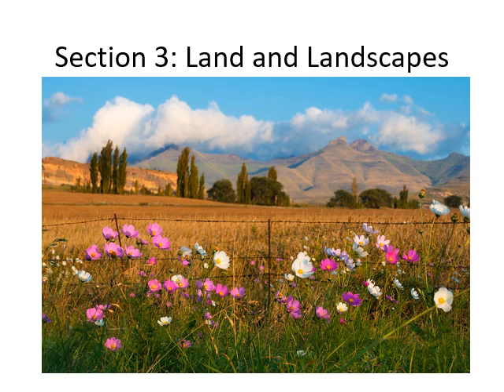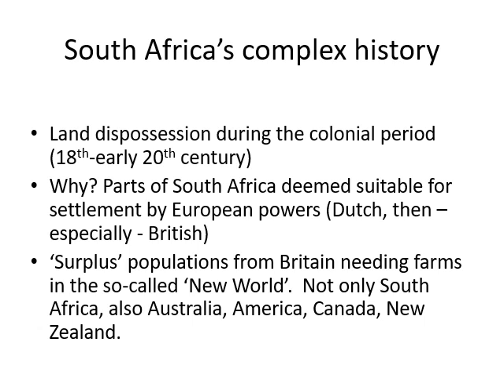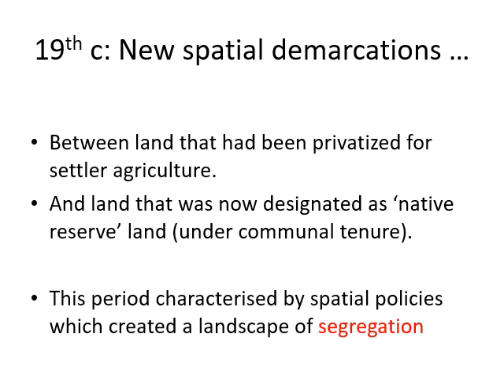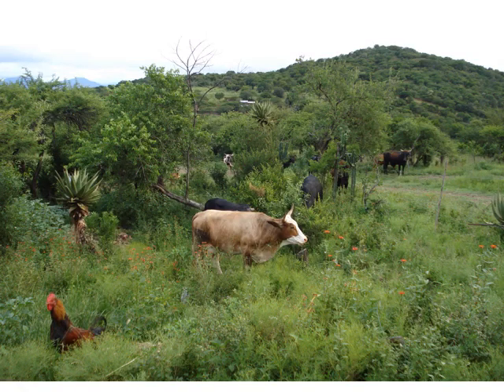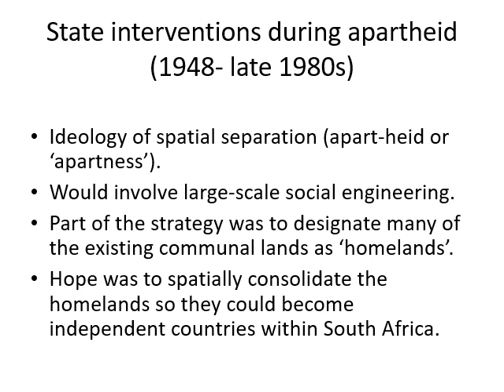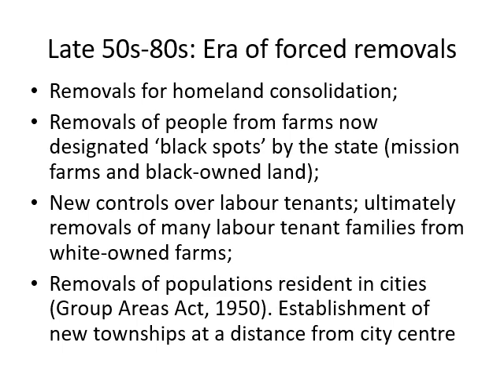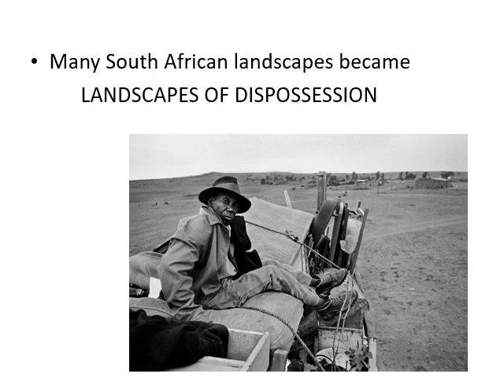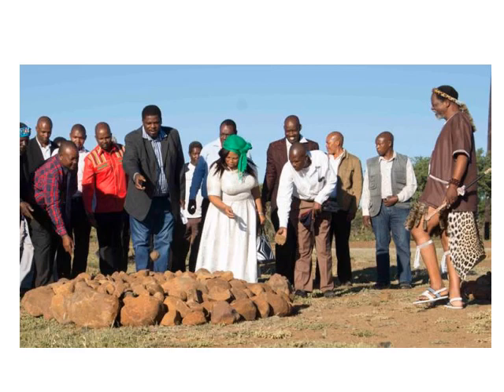2019 Lec2 SA and apartheid - landscapes of dispossession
This lecture is for UWC students taking the module GES225, "Space, Place and Mobility in Southern Africa".